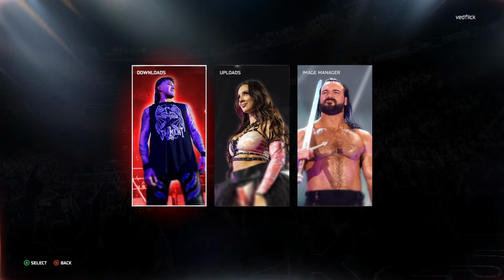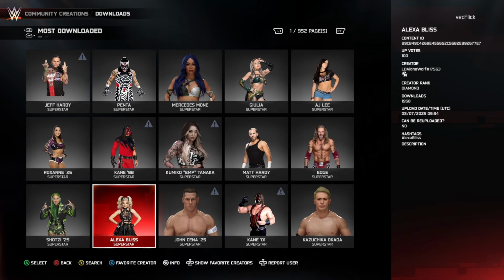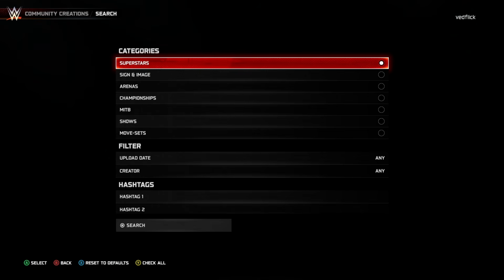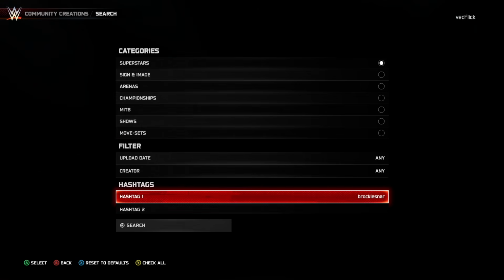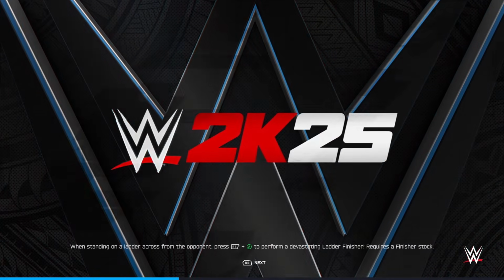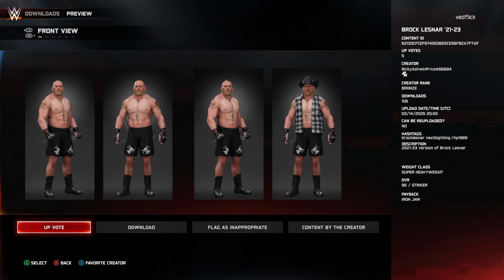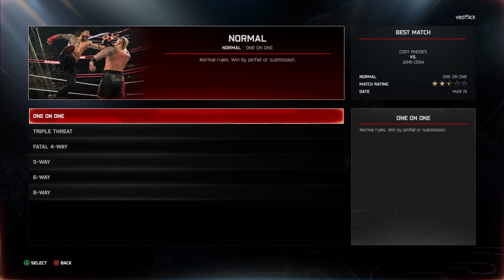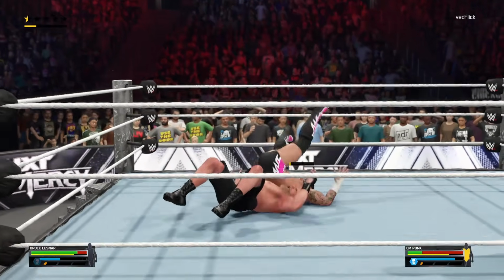How to Get Brock Lesnar in WWE 2K25 | Unlock Brock Lesnar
Learn how to unlock Brock Lesnar in WWE 2K25 on Xbox, PlayStation, and PC. This tutorial covers the steps to obtain Brock Lesnar, whether through in-game purchases, MyFaction packs, Showcase mode, or other unlockable methods. Perfect for players looking to dominate the ring with The Beast Incarnate.